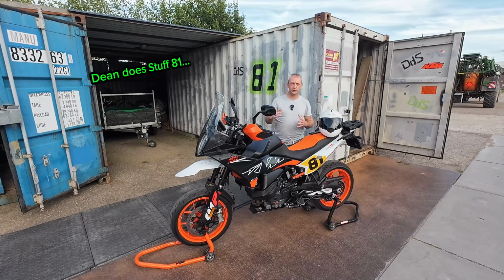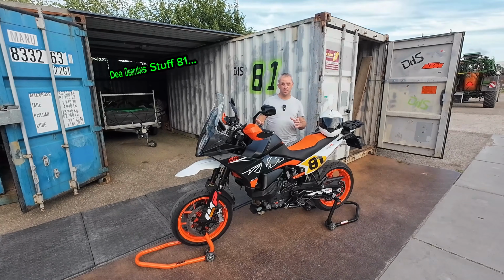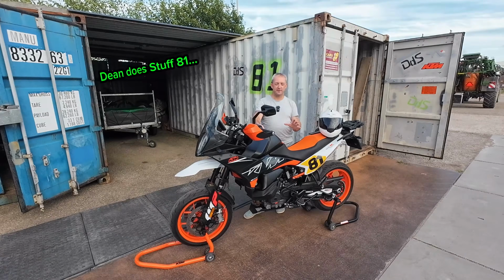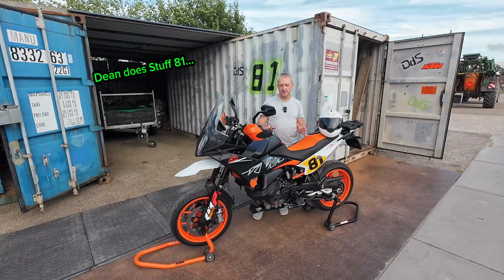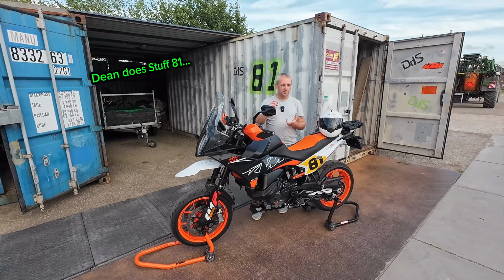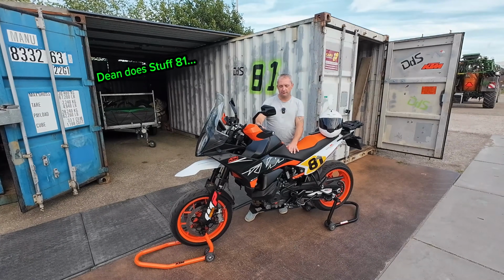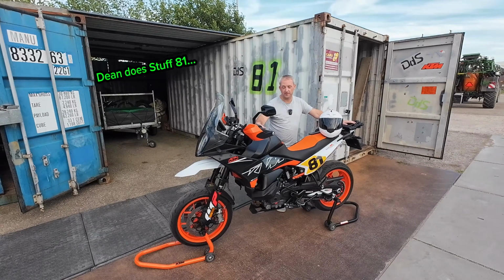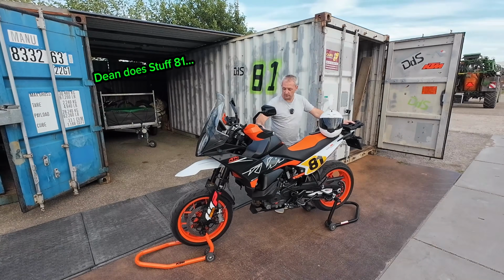KTM 890 smt reviw. 10,000 kilometer, honest owner review. (in my opinion) Best bike ever!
The KTM 890 SMT really is a fantastic bike. It can do it all, and it is lighter than most bikes of its type too.  I compare the KTM 890 SMT to my 2004 BMW 1200gs, and I would say that the KTM does every thing that the beemer did, but in a more modern way. ( and a little lighter as well )  I loved my 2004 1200 gs, but I love the ktm 890 SMT more. It has bags of character, and lots of engine torque where you want it. You can tour with it, track it, go to work, back road bash it... and it just loves it too.

I really hope that the up coming KTM 990 smt will be a step better. I recently rode the 990 Duke, and I found that bike to be more slick on the gears and the engine more refined too. Cant wait for the KTM 990 SMT tbh.

LETS DO SOME STUFF 💪

🔑 Topics covered:

* In this video I talk about my experiance of owning a 2023 KTM 890 SMT
* the good and the bad points I have found in my ownership so far
* fuel economy and comfort of the ktm 890 smt
* should you buy a SMT, well, the short answer is yes.

Timecodes

0:00 - Intro
0:22 - best all rounder
1:04 - some down sides of the KTM 890 SMT
1:35 - touring with the KTM 890 SMT
2:28 - vibes through the bars
2:45 - ktm cam shaft issues and other negatives
5:00 - perfect B road bike
6:20 - the KTM 890 SMT is expexive in my opinion
7:20 - great fuel economy on the KTM 890 SMT
8:00 - conclusion. Go and buy a KTM 890 SMT "now"... 💪